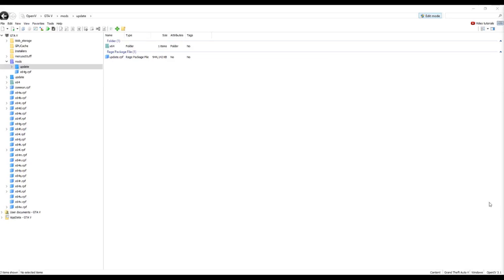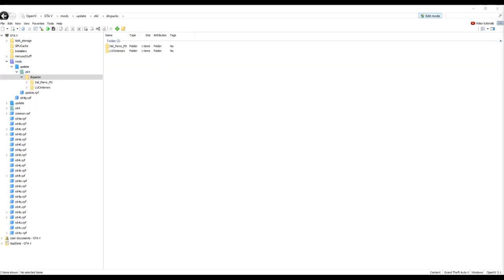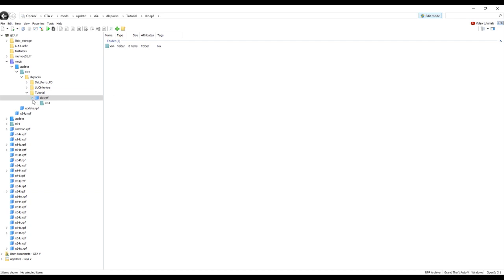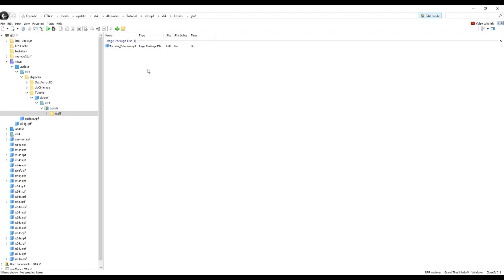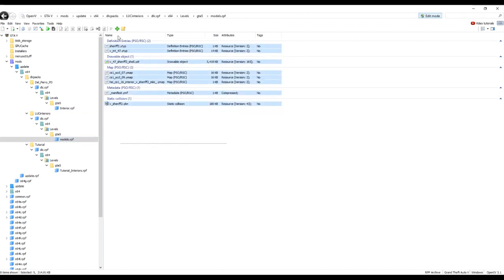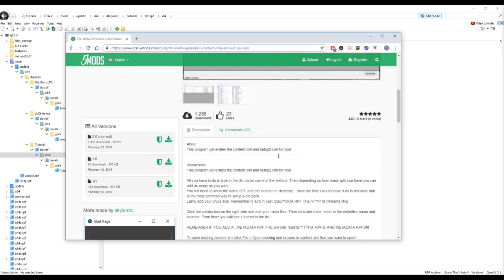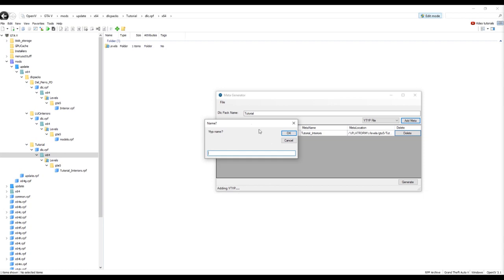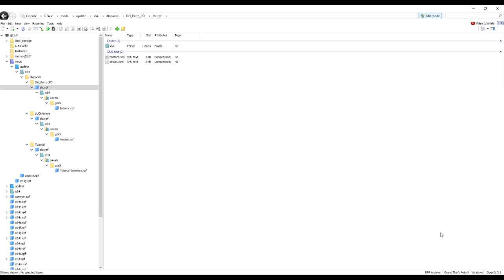[OpenIV] GTA5 DLC Pack for map modding, content & setup2.xml files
Hi guys, my first quick tutorial getting you setup to start your map modding - Any questions please feel free to drop a comment.